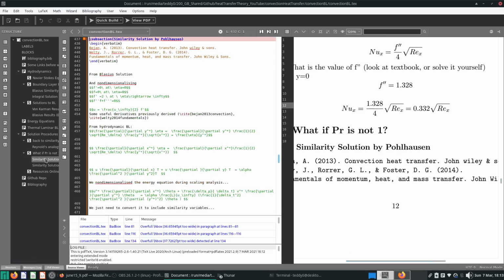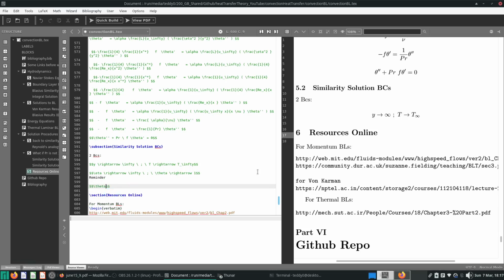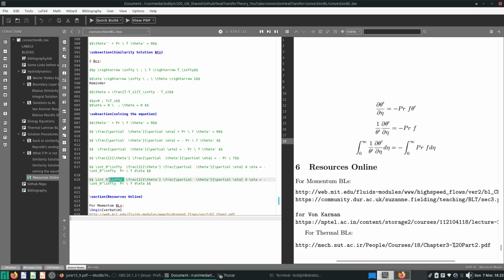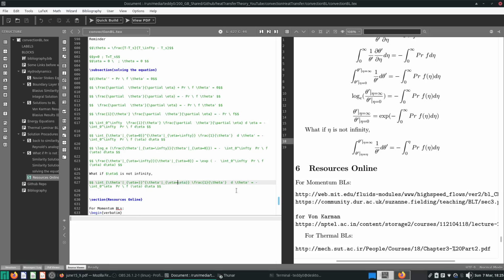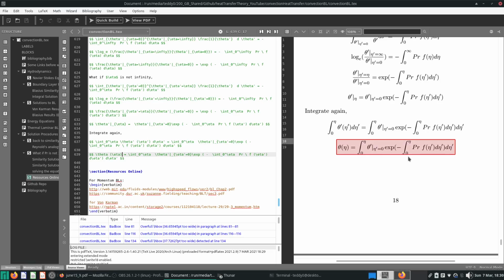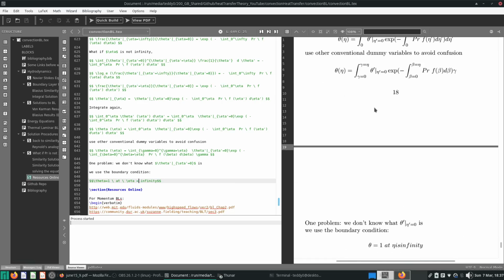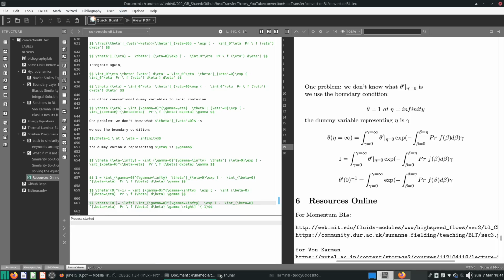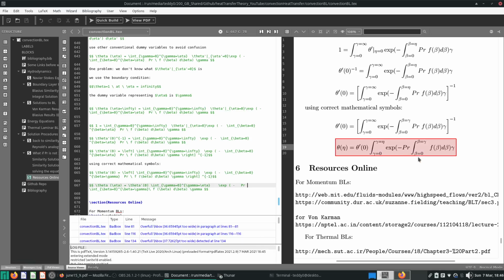Convection Heat Transfer Forced Convection Boundary Layer 7 Dimensionless Temp Profile